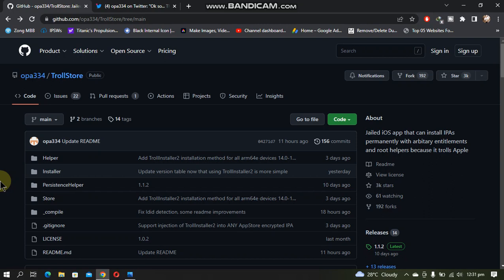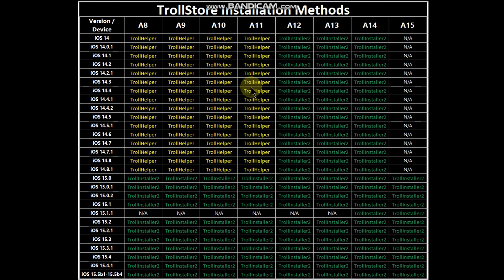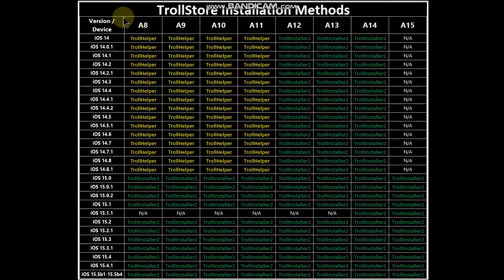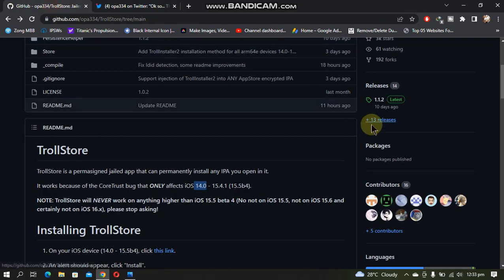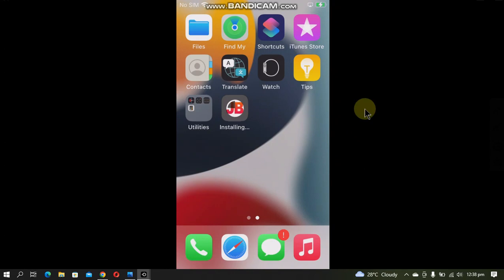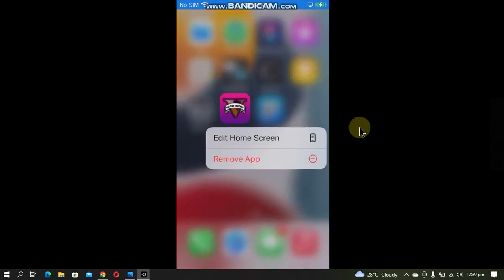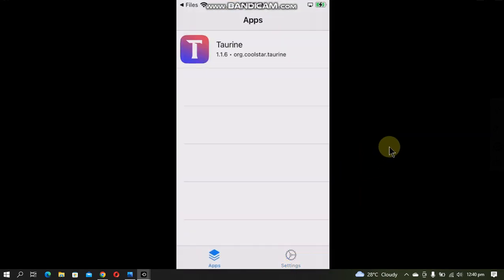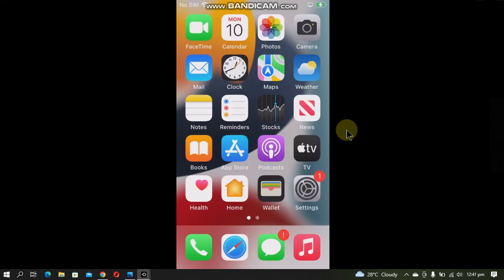[iOS 15] Install TrollStore without Jailbreak/No PC | 15.0 - 15.5b4 & 15.6b1 - 15.6b5 for A8 to A15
In this video I will show how to install TrollStore on iOS 15 for all devices from A8 to A15. The TrollStore app is a completely free and legit app and is available for free from it's official source. It allows you to install apps without worrying about having them to expire every 7 days. This does not require a jailbreak and can be installed without a computer. This full method is a completely free and legit method of installing TrollStore.

Supported versions are 15.0 through 15.4.1 and 15.5 beta 4 also it has been tested to work for iOS 15.6 beta 1 through iOS 15.6 beta 5. That's why it has been updated on the title as well.

Note: The information on the official TrollStore page might get updated with new changes so follow accordingly. The method remains the same.

Topics Covered:
TrollStore iOS 15
Trollstore no JB
Trollstore no PC
Install TrollStore App
Trollstore no computer
TrollStore Download
TrollStore Install
Install trollstore without pc
Troll Store iOS 15
Troll Store Installer
Trollstore without Jailbreak
Trollstore No Jailbreak
Trollstore A14
Troll Store iOS 15.4
TrollStore iOS 15.2
TrollStore iOS 15.5 beta 4
TrollStore A9